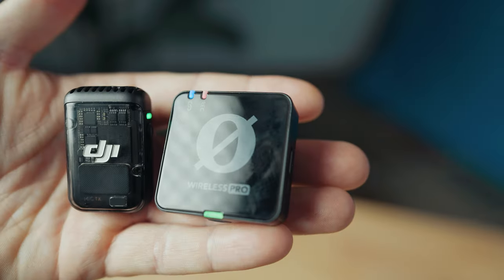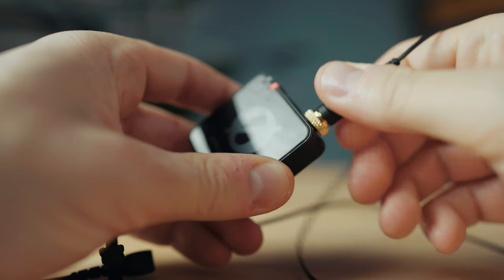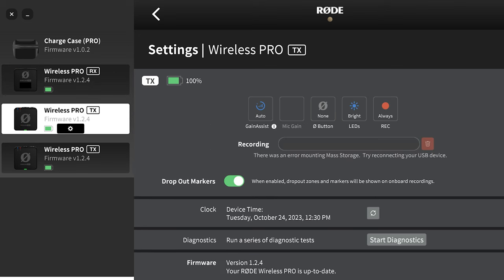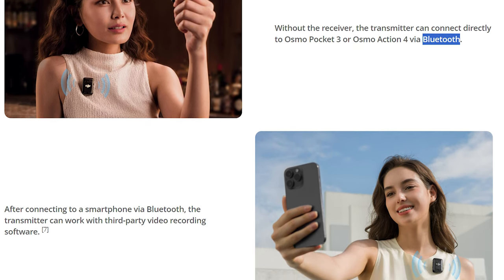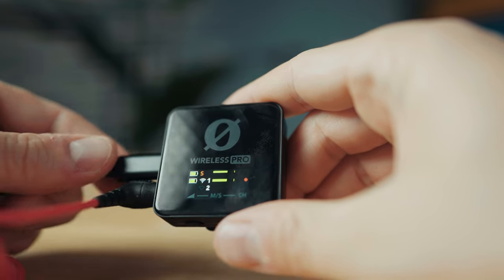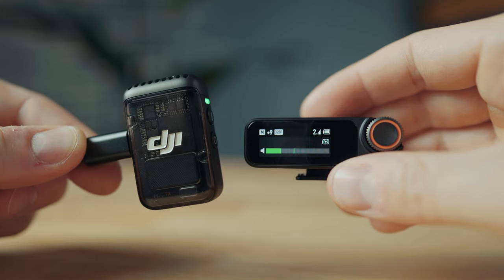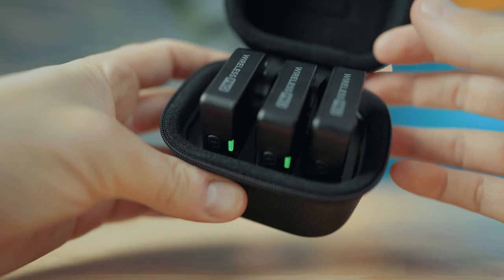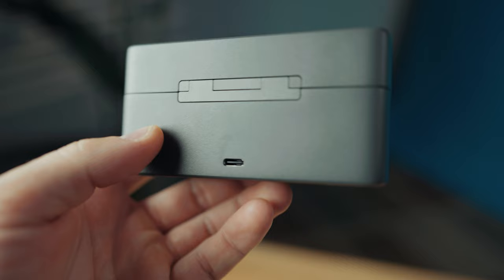Wedding Filmmaking: DJI Mic 2 Vs Rode Wireless Pro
DJI Mic 2 versus Rode Wireless Pro, which mic should you buy as a wedding filmmaker? In this video I’ll share with you 9 differences between these microphones and tell you which one I would recommend that you purchase for wedding videography!

🎥 This video was edited by my friends at Bride&Groom Video, and they would love to help you edit your wedding films! Use coupon "MATT99" for $99 off your first edit from them

0:00 Download my Wedding Video Gear Guide FREE!
0:31 Locking Lav Mic
0:57 Receiver Touchscreen
1:30 Bluetooth
1:47 Battery Life
2:43 Recording Time
3:25 Charging Cases
4:54 Audio Quality
6:29 Accidental Button Presses
7:26 Which Should You Buy?
8:18 Download my Wedding Video Gear Guide FREE!